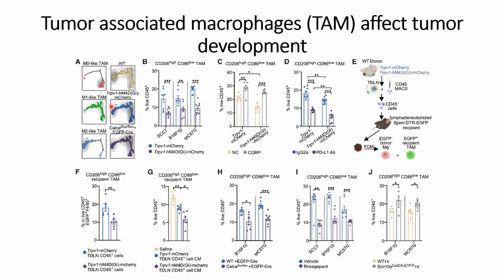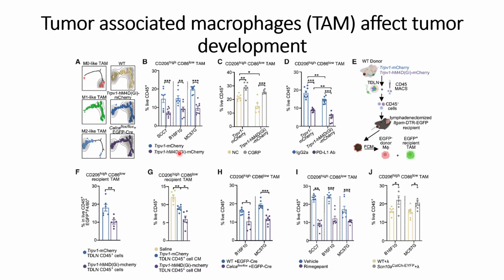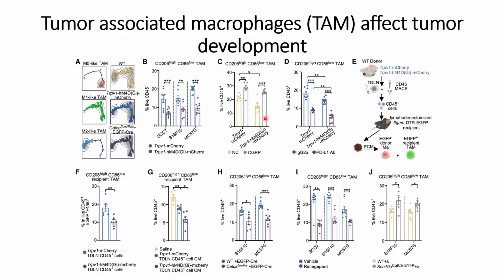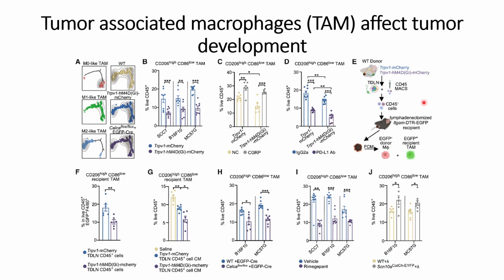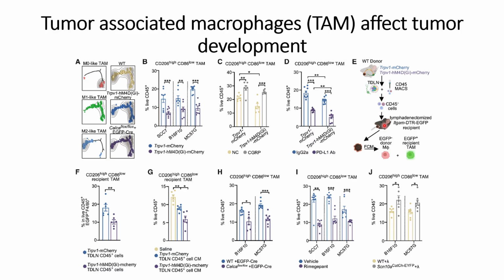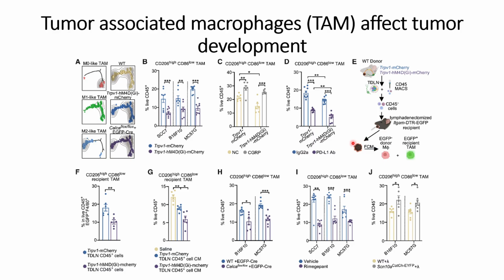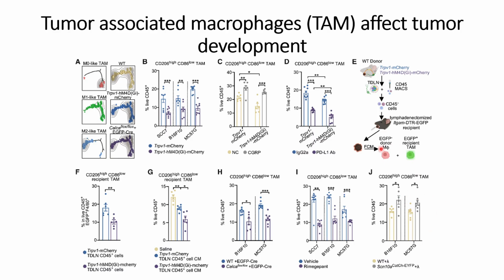Tumor associated marcophages (TAM) role in tumor development Code: 1157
Gist: Tumor associated macrophages (TAM) population at different condition are analyzed. TAM trajectory analysis shows that in the presence of chemogenetic inhibition and Calca gene knockout, M1 type macrophages are preferred compared to M2 type macrophages (Figure 7a). These TAM population are further verified by flow cytometry analysis by CD206high Cd86low TAM in different cancer cells and either at chemogenetic inhibition that suppress TAM population or regional injection of CGRP that favours TAM population (figure 7b,c). Also in the presence of PD-1 Ab, TAM suppression observed (figure 7d). Thereafter, receipt mice are treated with either immune cells or condition media from donor Tumor derived lymph node (TDLN) resident cells, where receipt TAM has EGFP marker (figure 7e). Afterwards, recipient donor TAM checked it goes down in both condition (figure 7f, g). Even by knocking out calca gene, TAM signal goes down (figure 7h). FDA approved drug Rimegepant also shows TAM suppression (figure 7i). Thereafter tumor progression model through Scn10aCatch-EYFP, optogenetic model shows high TAM population (figure 7j). All these shows, TAM role in tumor development.